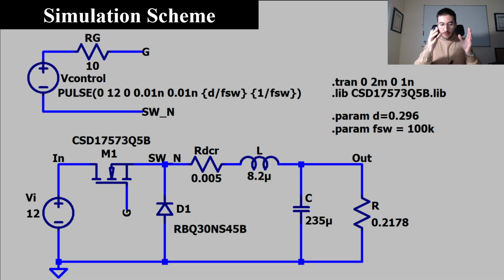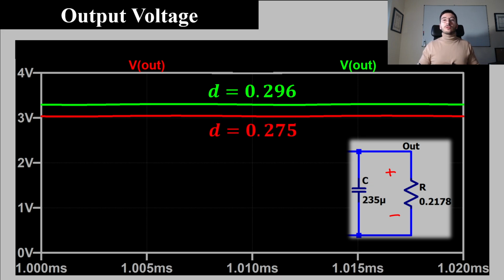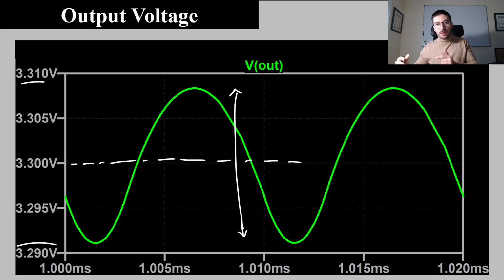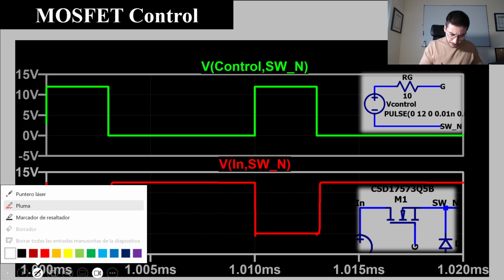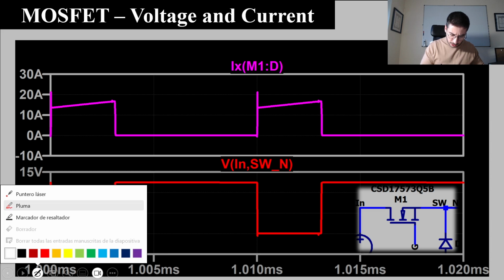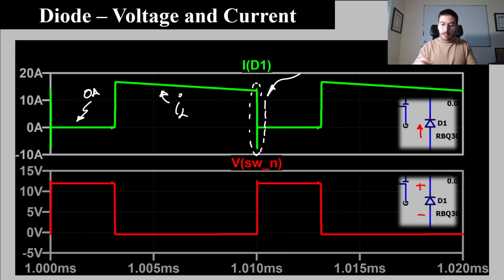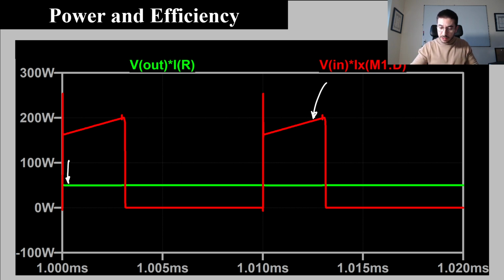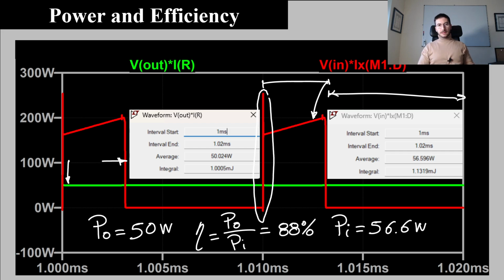Buck Converter in LTspice - General Results